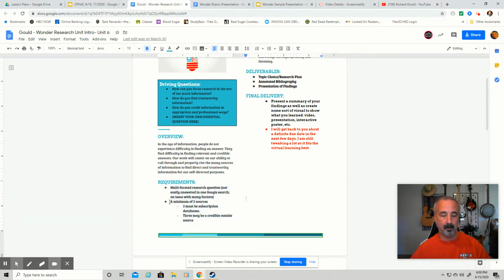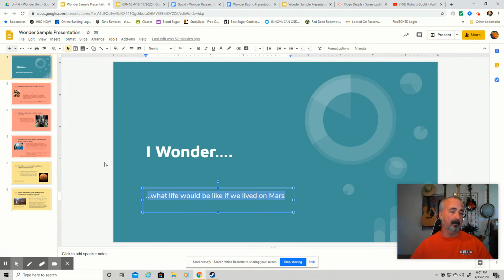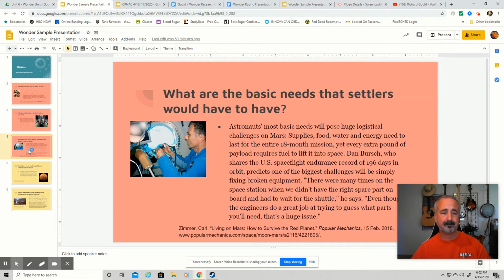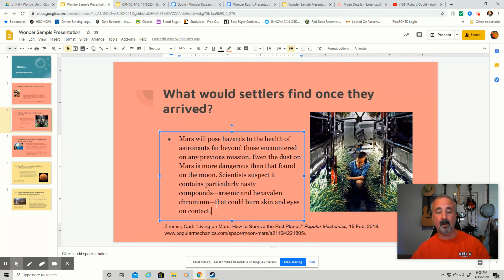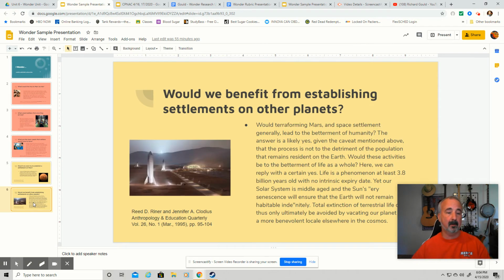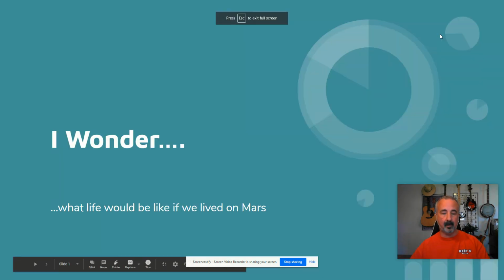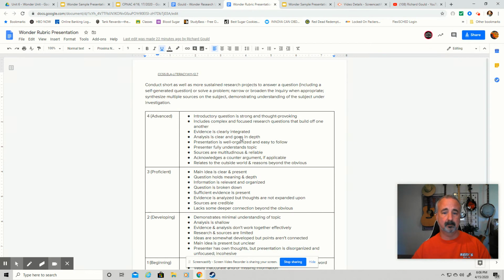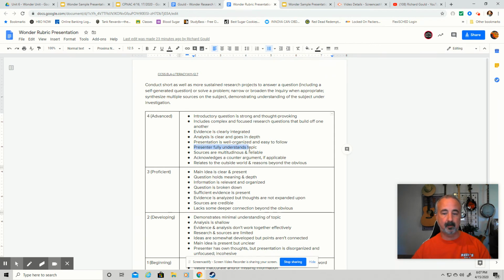How to Create the Wonder Presentation